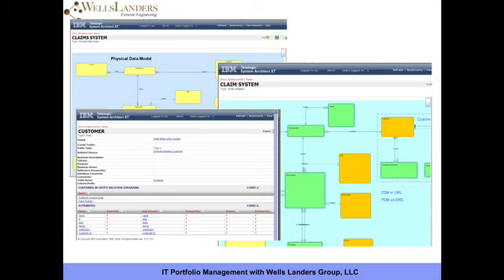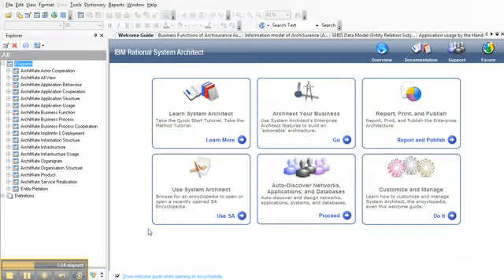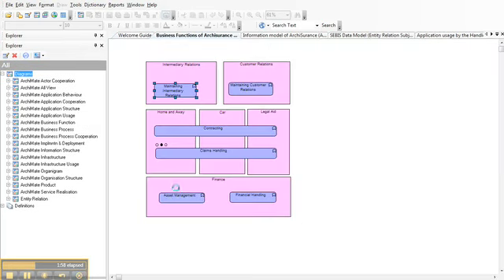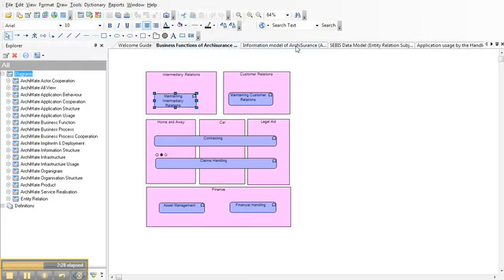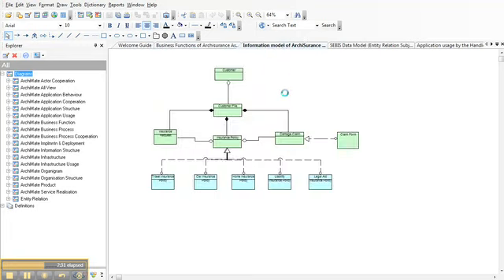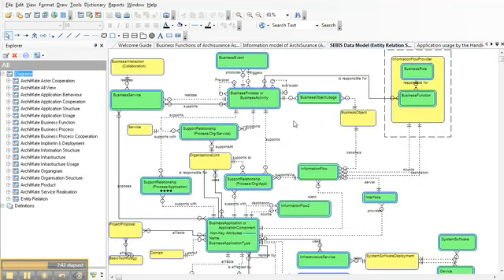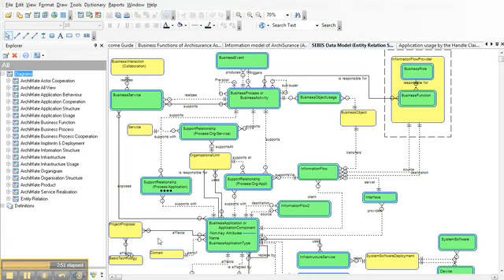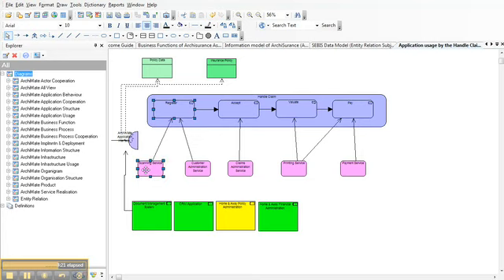Introduction to Business Value Approach to Enterprise Architecture - Pt1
Part 1 of a series demonstrating a solution to enterprise architecture and portfolio management that assures the most business value.